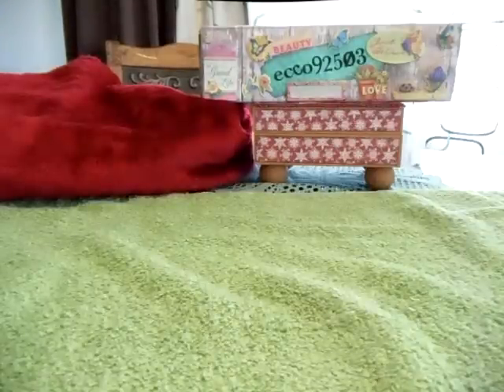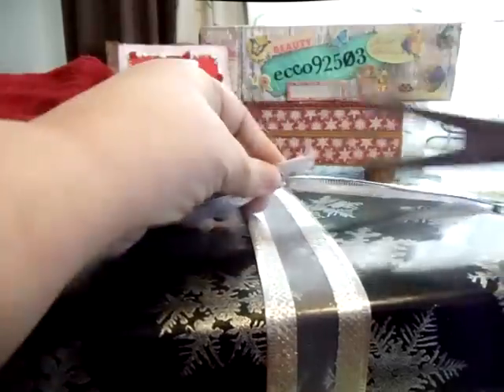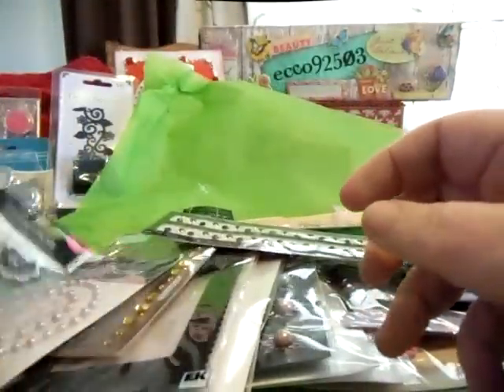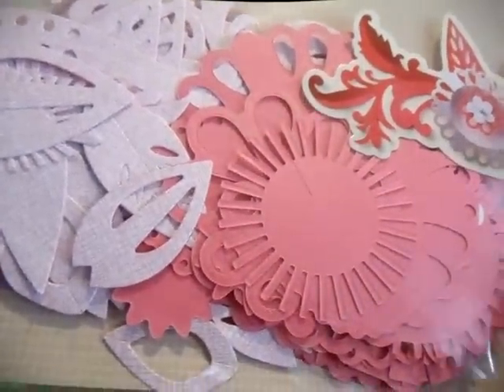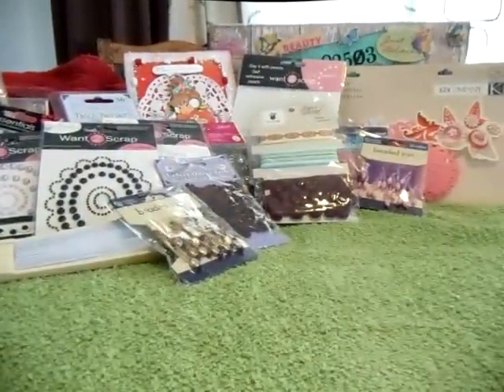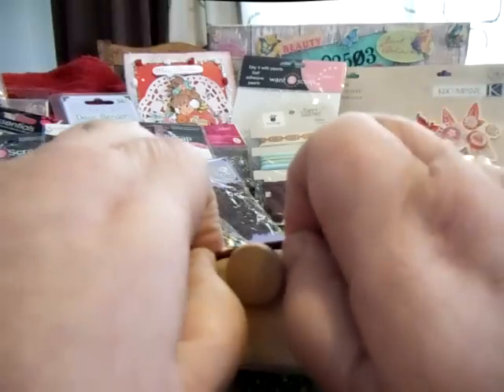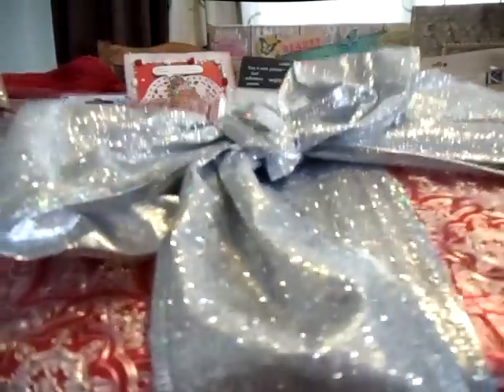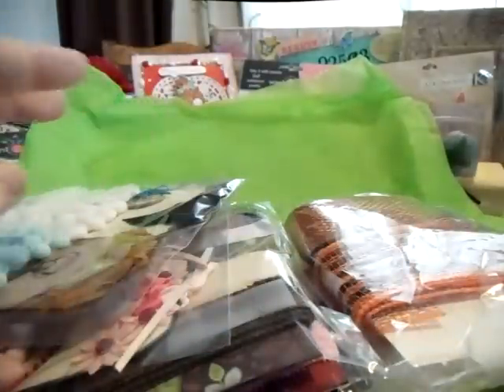From My Secret Santa Angel Sonia #1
From My Secret Santa Angel Sonia on LSH
She gave me so much stuff my dinning room table was loaded...:O)
Thank you so much for stepping in Sonia you really are an angel.